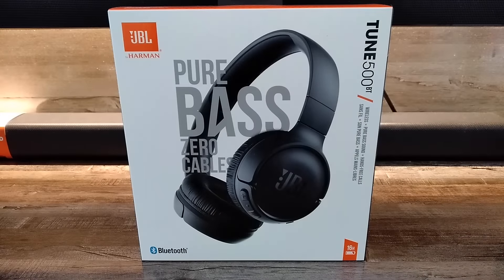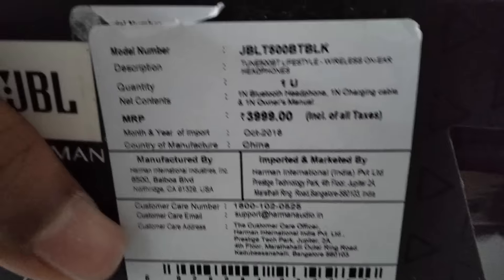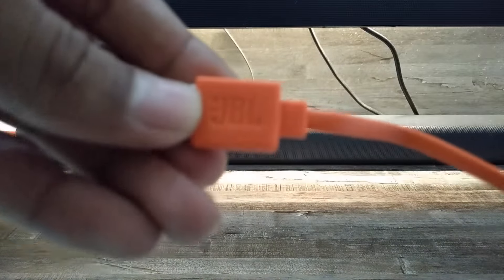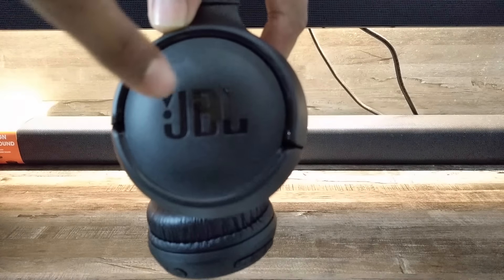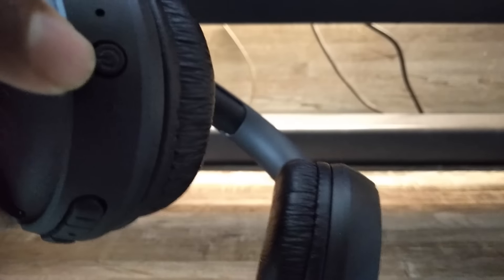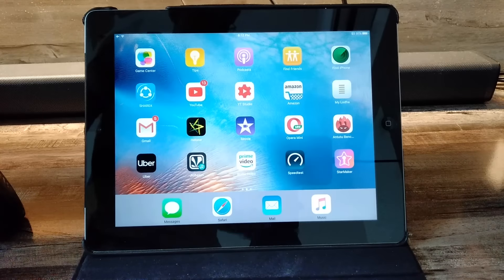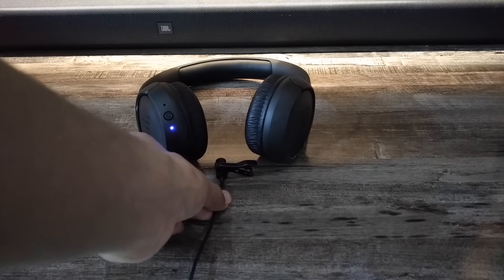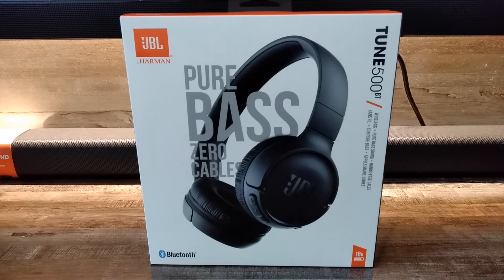Jbl Tune 500BT Headphone Unboxing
Sorry for the mistake guys "Headphones" and "these are the headphones"- I really dont know why I said this...
So,friends,
This is Unboxing video of Jbl Tune 500BT headphone.
Review video will come soon.
In this video I have just unboxed this headphone and also had done it's soundtest.
Comment and
All About Tech

Ncs songs used for the soundtest